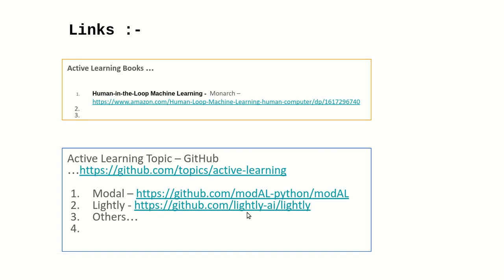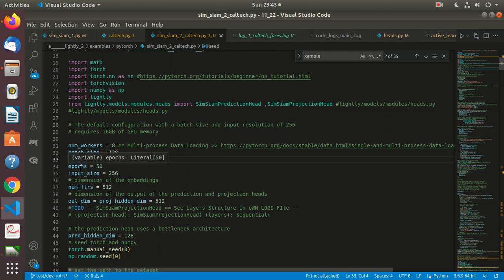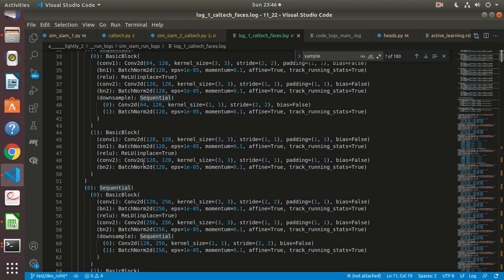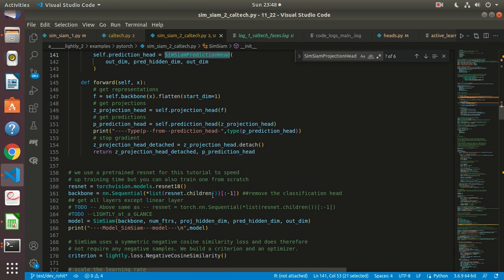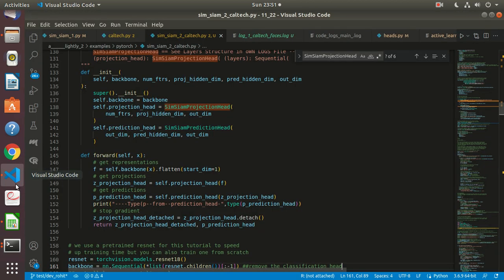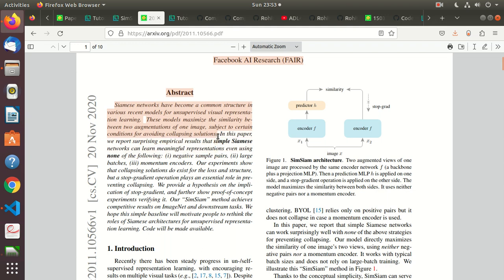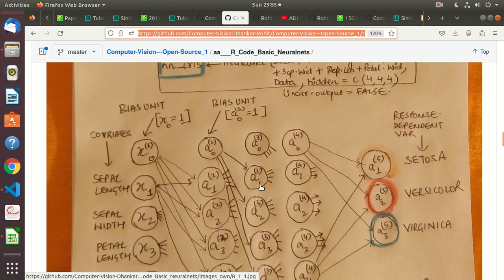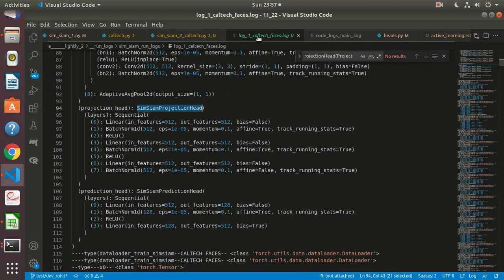Active_Learning__Lightly--Caltech101_Faces--knn-SimSiam